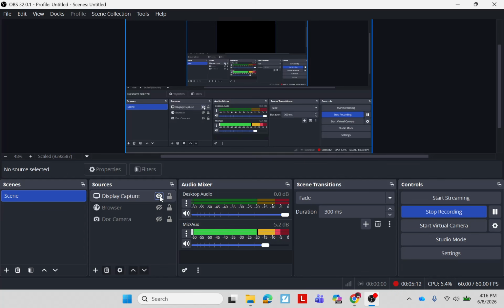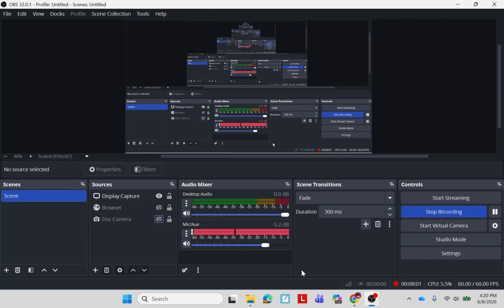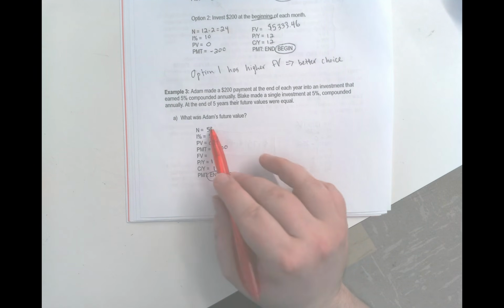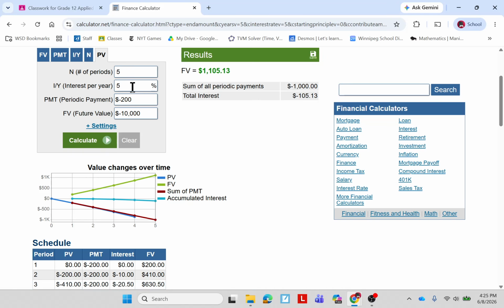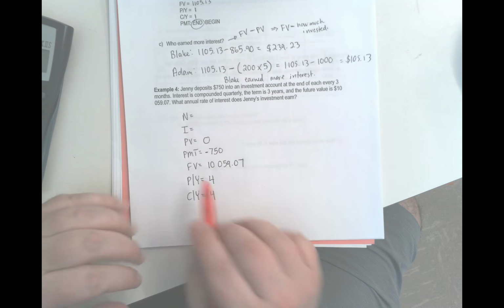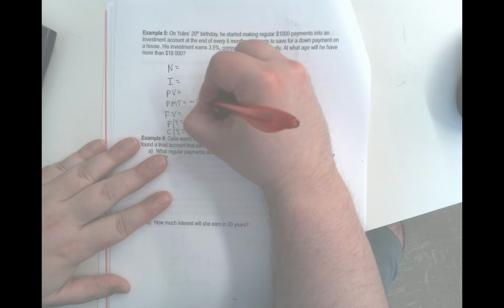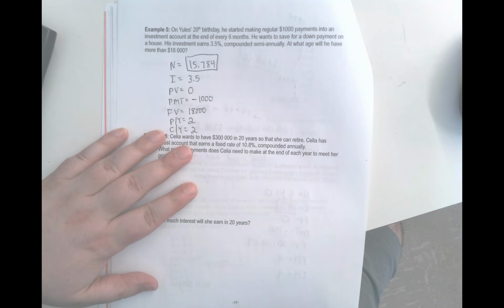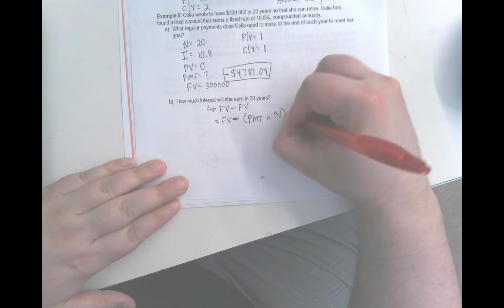D2P1 - Investments with Regular Payments